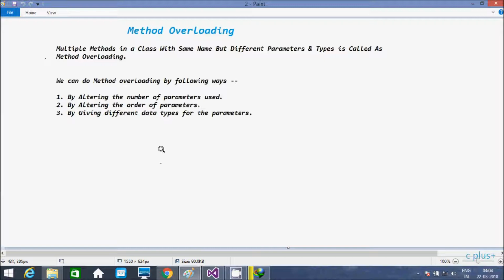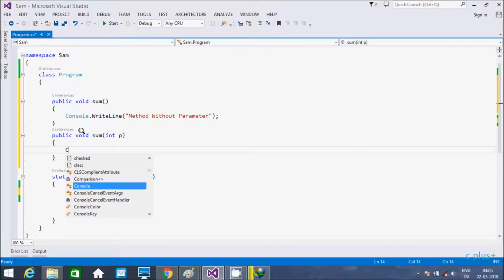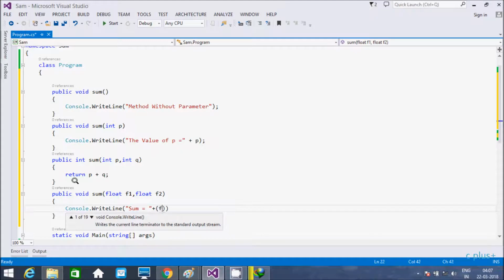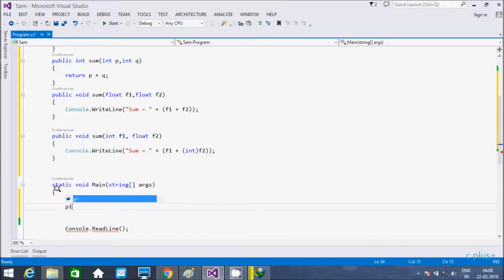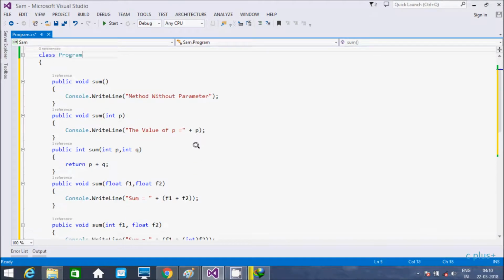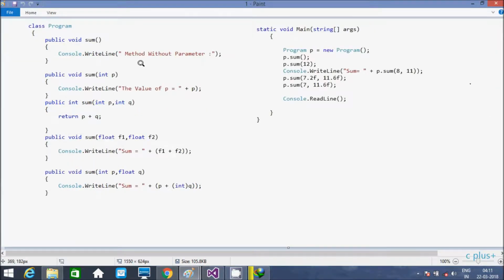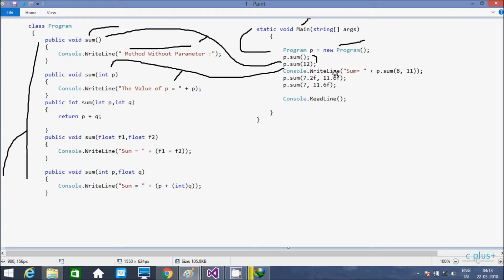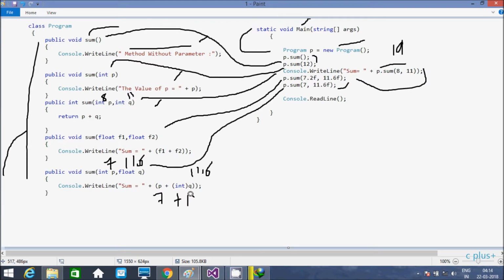Method Overloading In C# With Example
why we use method overloading in c#
function overloading in c#
method overloading in c#.Net
advantages of method overloading in c#